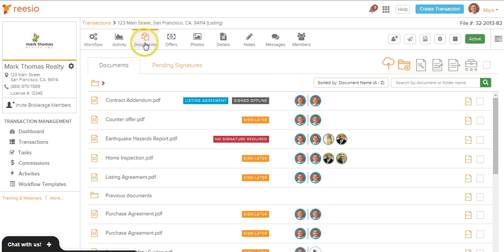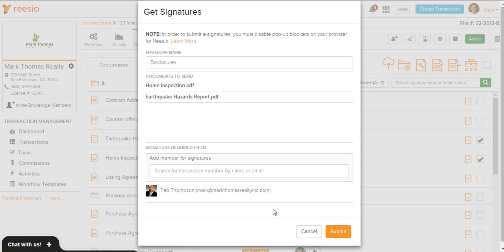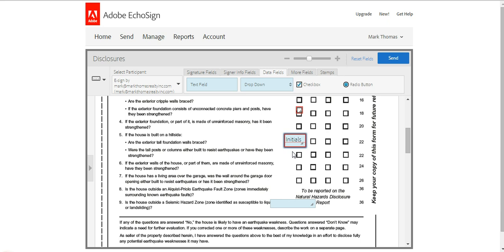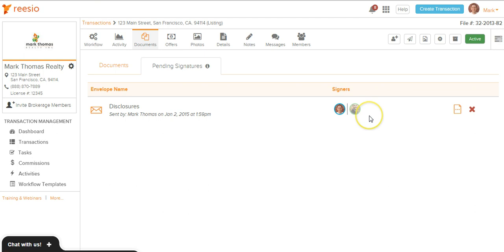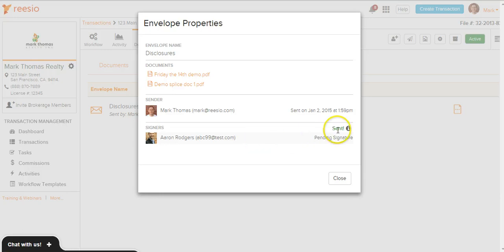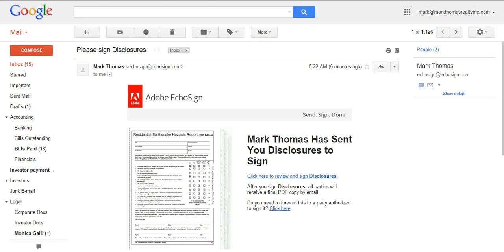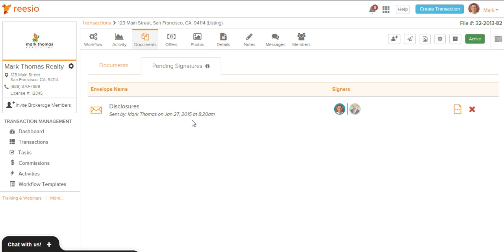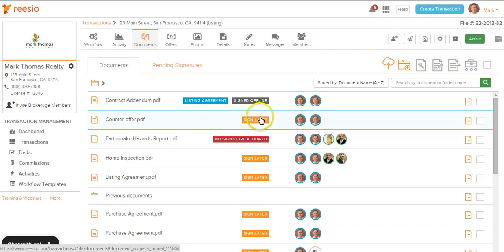E Signing Documents using Reesio's integration with Adobe EchoSign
This video demo will show you to send off documents for e-signature, as well as e-sign documents, all within Reesio using our integration with Adobe EchoSign